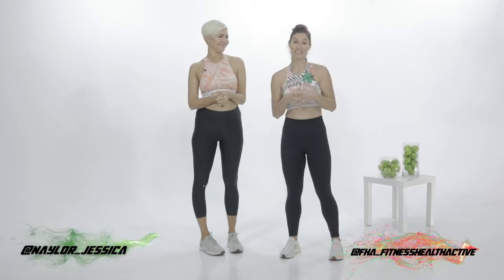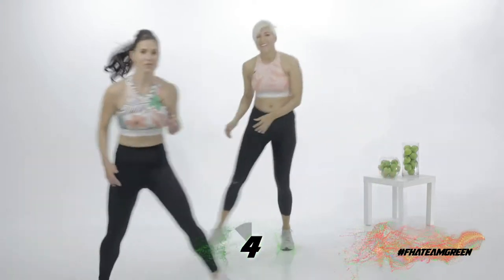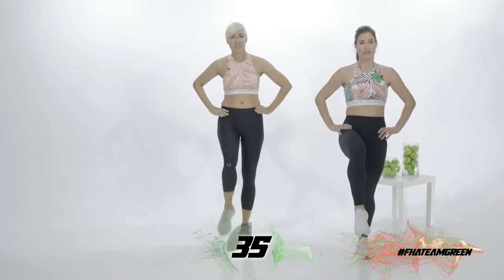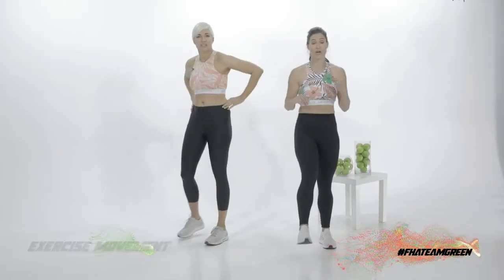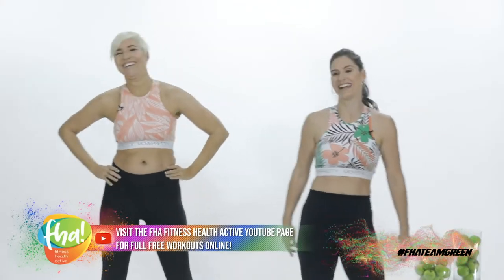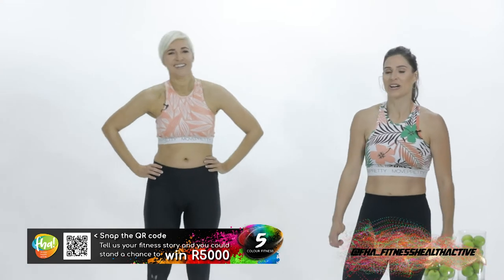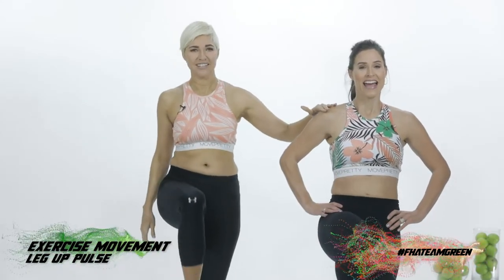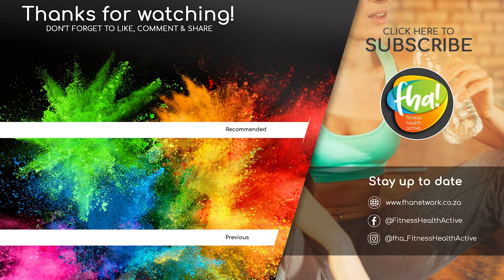10 MINUTE SHUFFLE AND SKI | 5 Colour Fitness Season 2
10 MINUTE SHUFFLE AND SKI

Make sure you have some room around you, and let Liezel and Jess take you through a dynamic workout to suit all fitness levels with Liezel and Jess.

CHALLENGE LEVEL 2

Shuffle
Ski
Leg up Pulse
Alternating Kicks
Jump Squats

5 COLOUR FITNESS: AS SEEN ON SUPERSPORT.
Free Workouts uploaded DAILY on our Youtube Page!